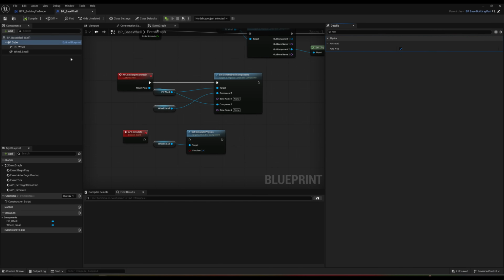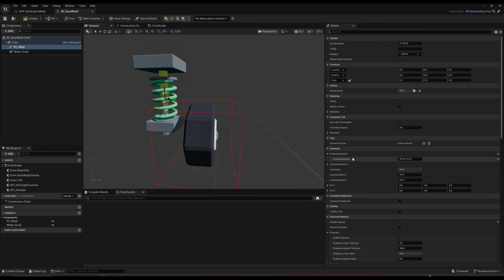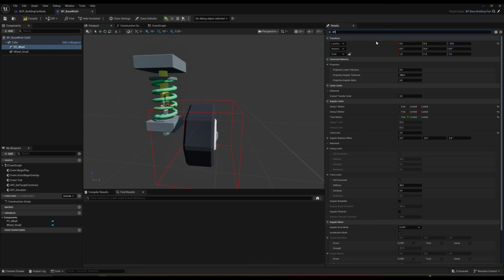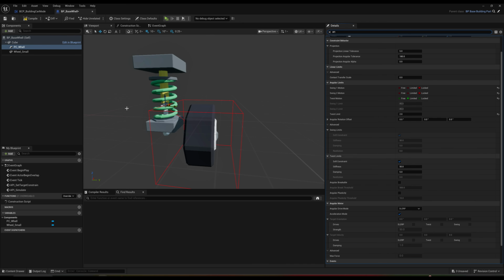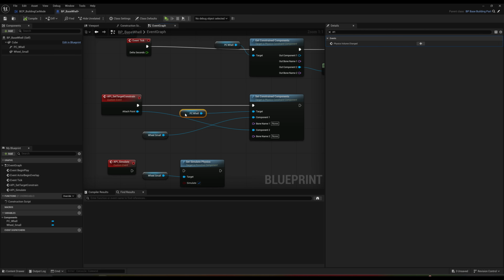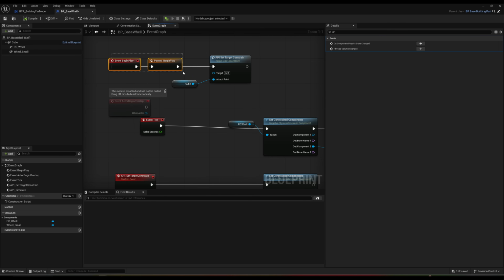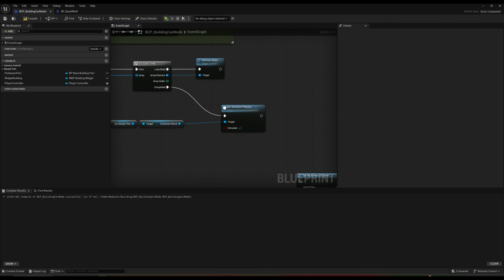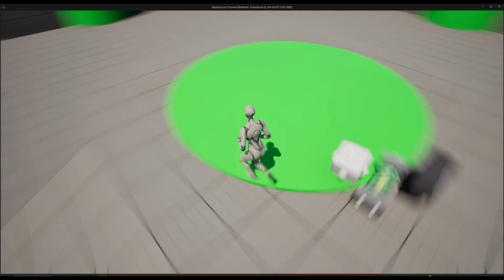Modular Car in Unreal Engine 5 — Part 14: Fix Wheel Bug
🚗 Modular Car in Unreal Engine 5 — Season 2 | Part 14: Fix Wheel Bug

Hunt down and fix a nasty wheel bug. Real debugging walkthrough — diagnosing, tracing, and patching the issue so wheels behave correctly on every chassis.